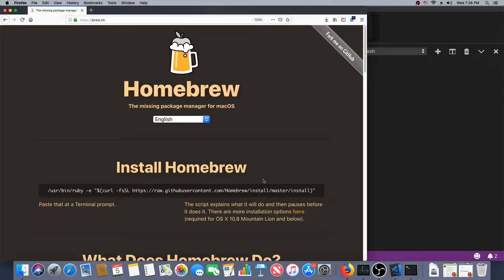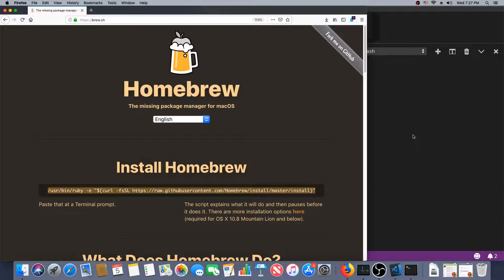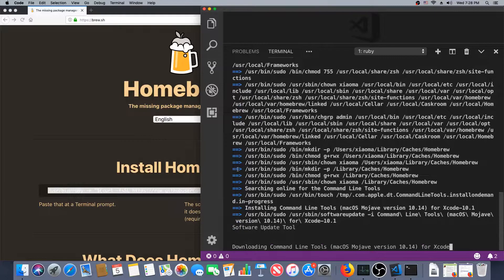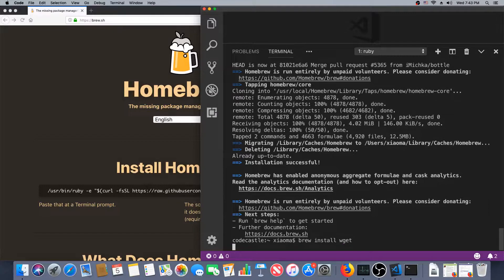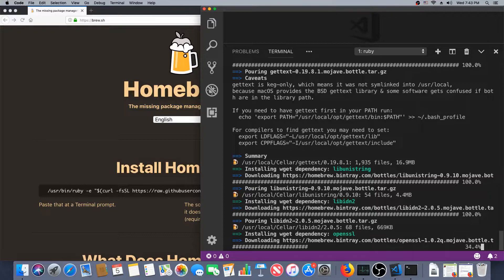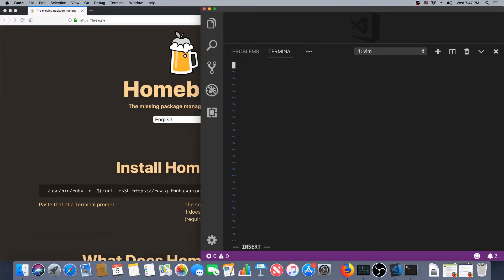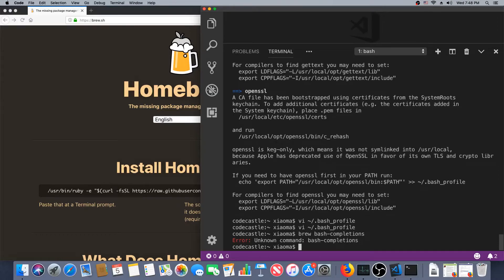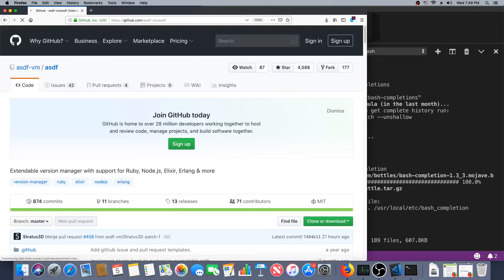Homebrew setup on a new Mac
I recently had to get a mac for a project, so it's time to set up the homebrew package manager on it.

It's a new 6-core Mac Mini and I've been happy with it thus far! Regular episodes (and the Phoenix 1.4 series coming soon)